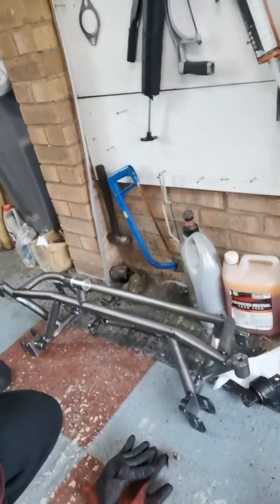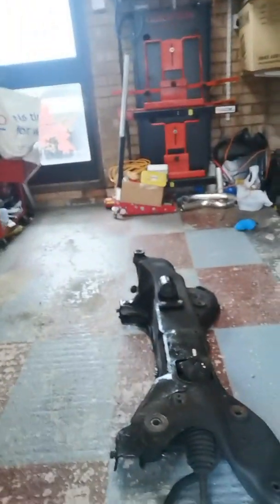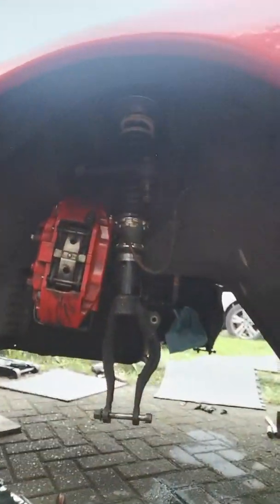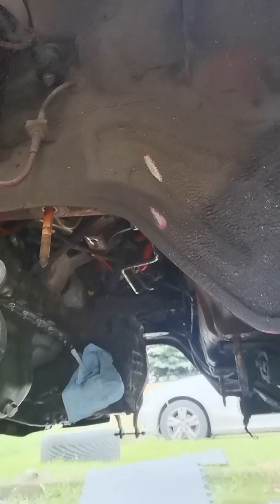DSM 2G front tubular subframe talk.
Just a quick video of the subframe i designed and test fitting before i go ahead and finish it fully and weld it up to use.

Im going to have a few versions of this frame, if you wish to read the details take a look online here where its more logged BBKTA4G63USA